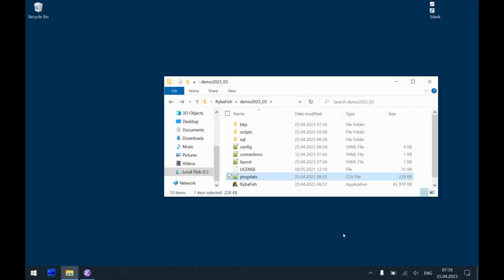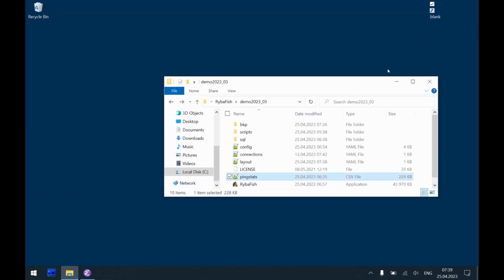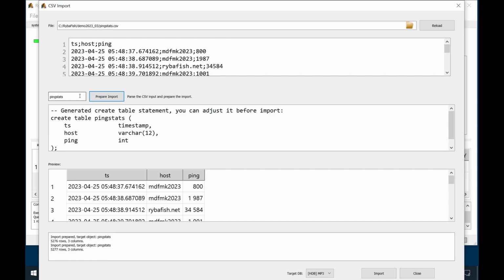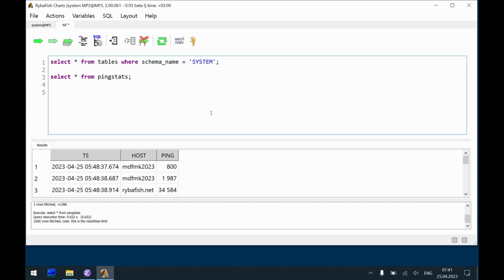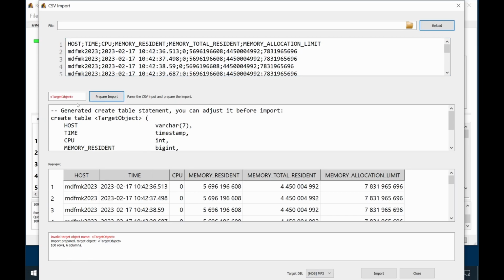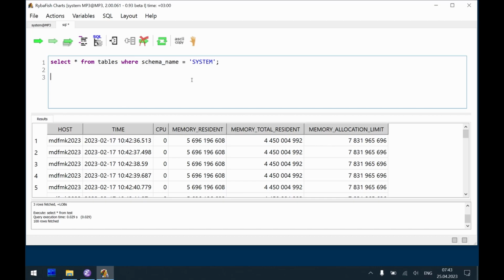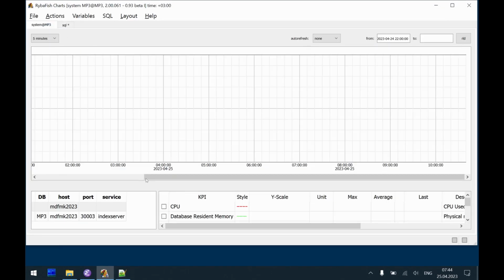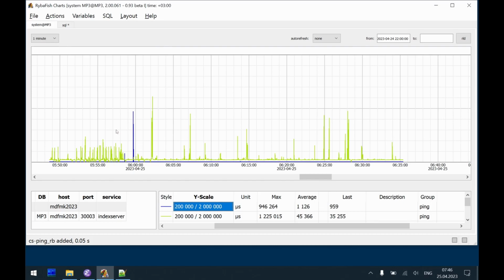RybaFIsh import csv dialog demo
In this video we have a quick look on csv import dialog in RybaFish.

00:00 Ping stats csv file structure
00:51 Import dialog logic
02:11 Second import example
03:33 Ping chart example

Apparently links are not allowed anymore, just google "Monitoring Table Size in SAP HANA" for detailed step by step guide on Regular Custom KPI definition.